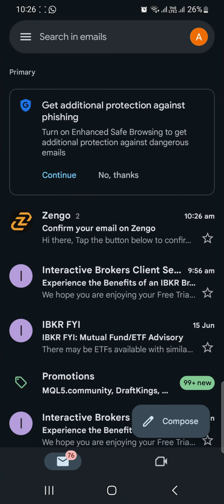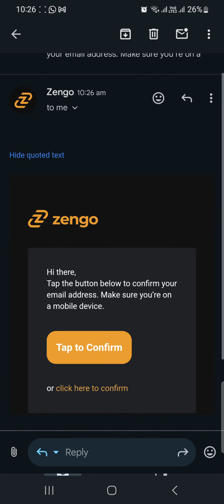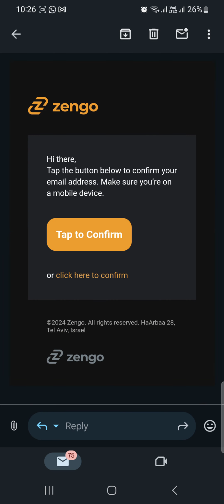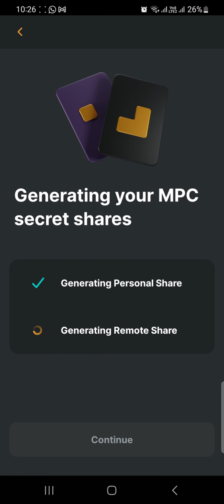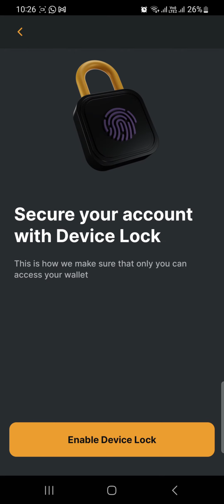How to Sign up to Zengo in 2024?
Get started with Zengo by learning how to sign up! Our comprehensive guide, 'How to Signup to Zengo,' provides step-by-step instructions to create your account quickly and securely. With clear instructions and practical tips, you'll be able to set up your Zengo account in no time. Whether you're new to crypto or switching wallets, this guide is for you. Join us as we demonstrate how to sign up to Zengo. Don't miss out – create your account today!